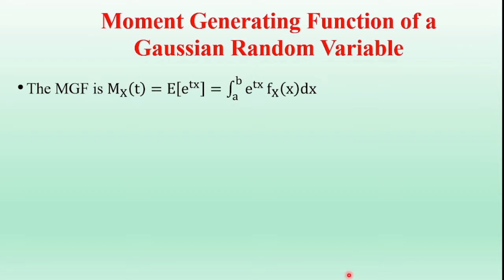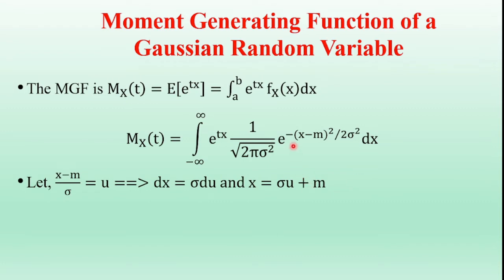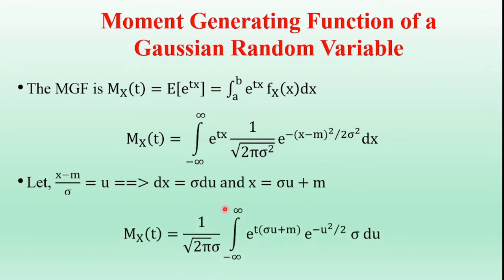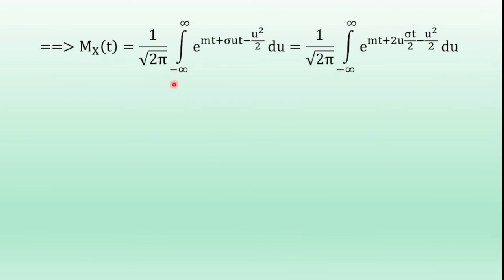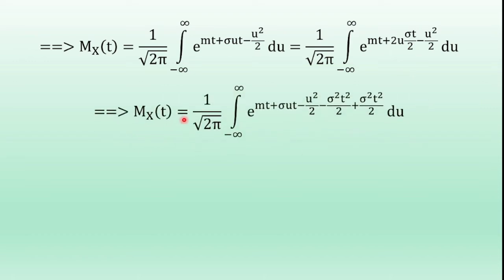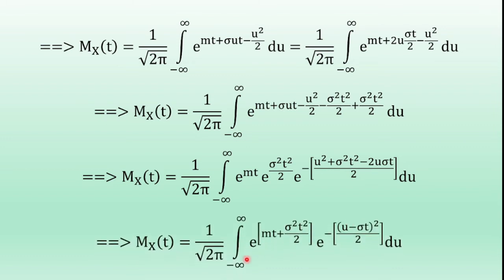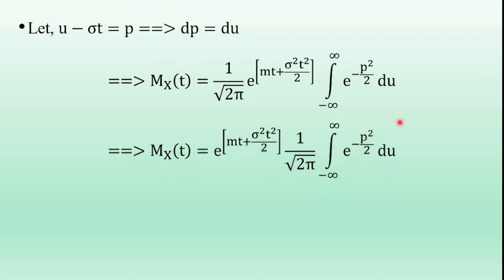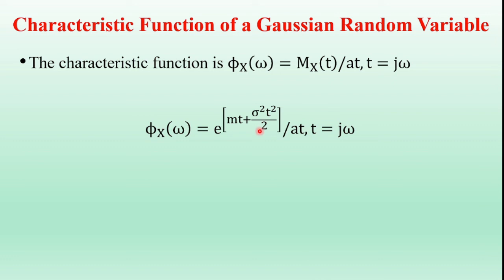గాసియన్ రాండమ్ వేరియబుల్ యొక్క మూమెంట్ జనరేటింగ్ ఫంక్షన్ & క్యారెక్టరిస్టిక్ ఫంక్షన్